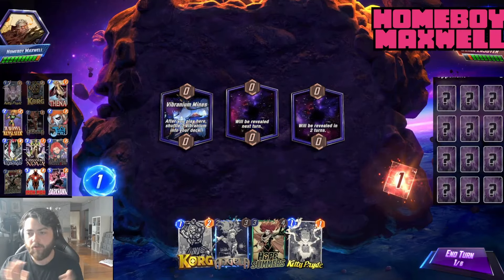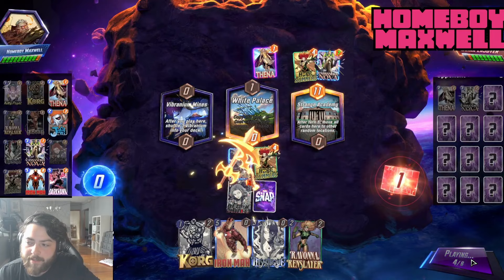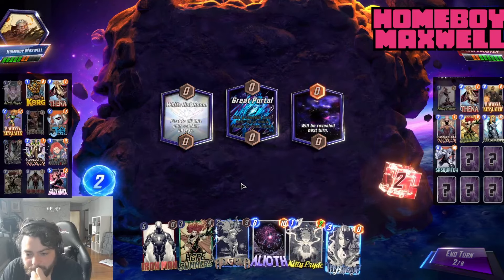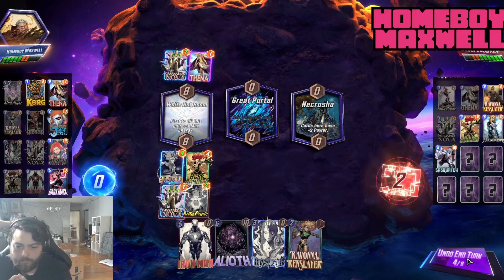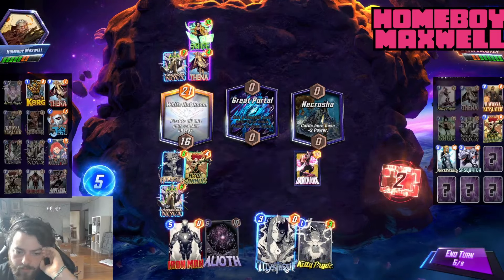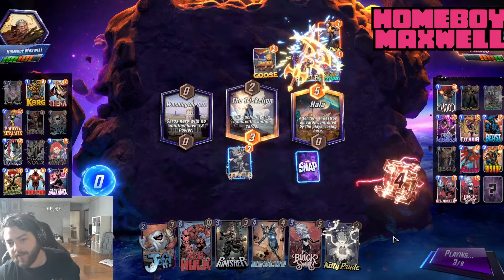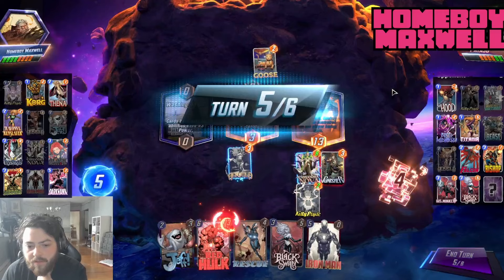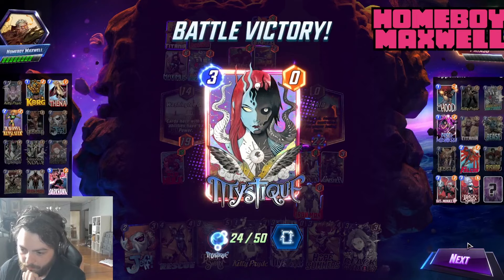This deck MIGHT be TOO GOOD. Marvel Snap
CODE:HOMEBOY10